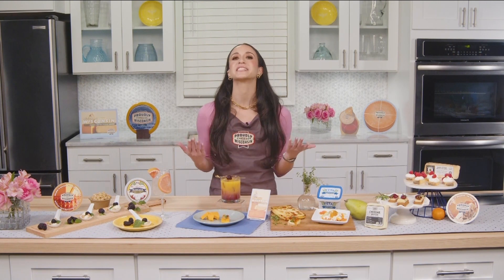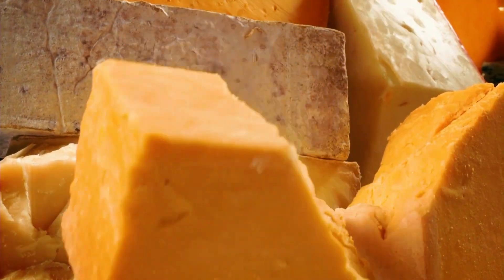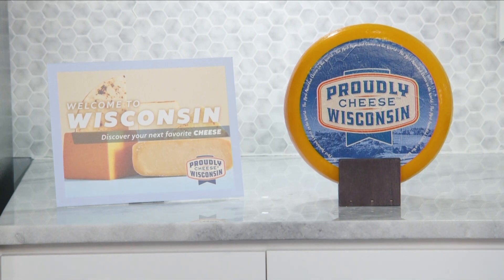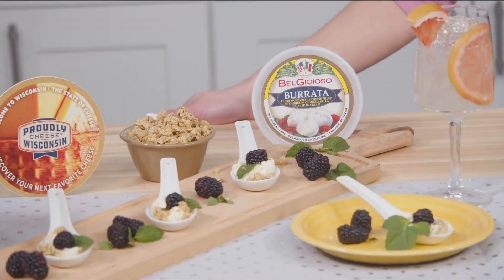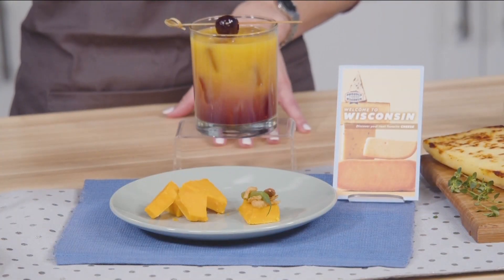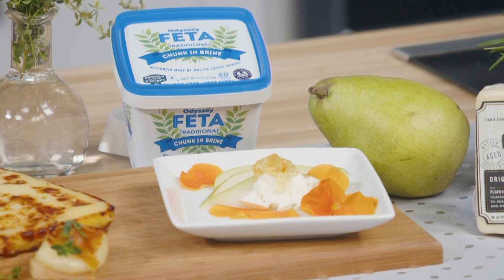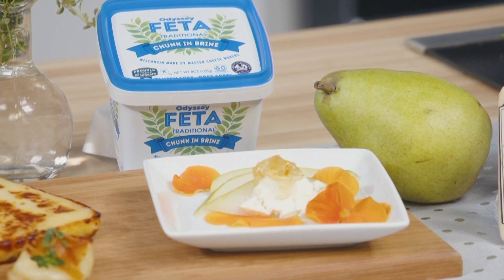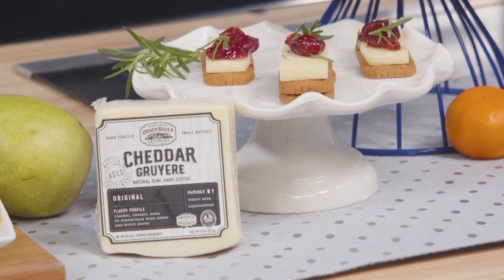American Cheese Month with Chef Marisel Salazar